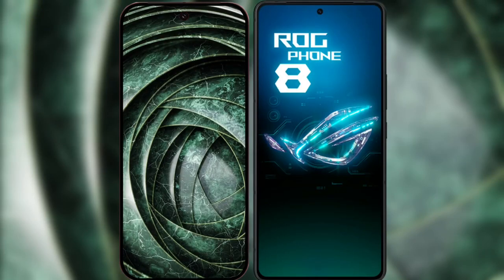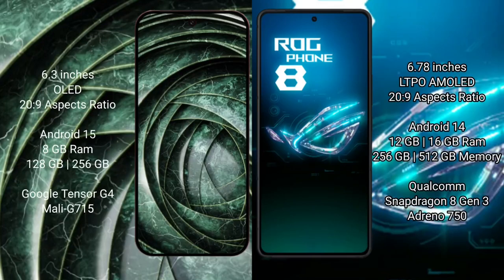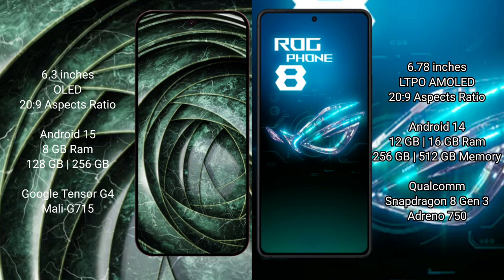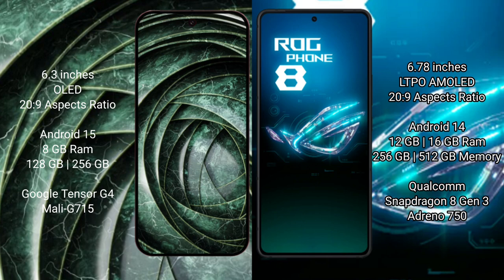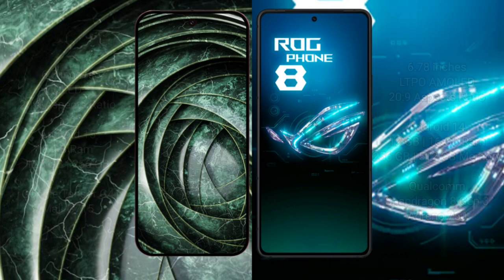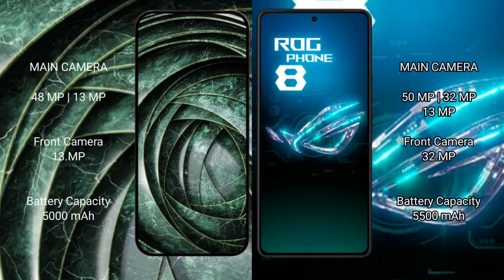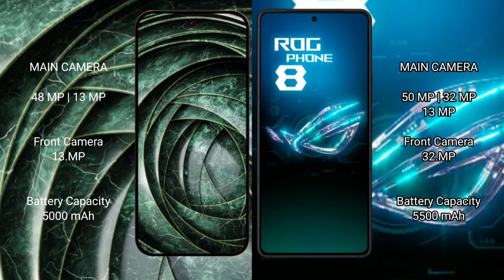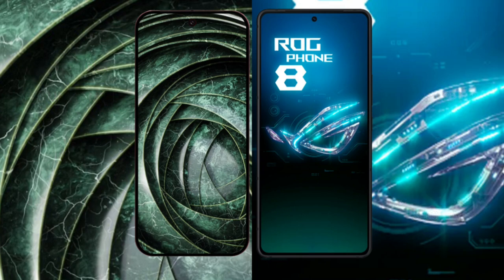Google Pixel 9A vs Asus ROG Phone 8 Review